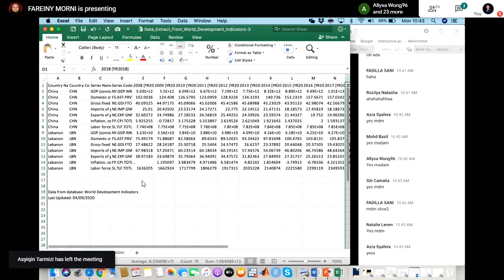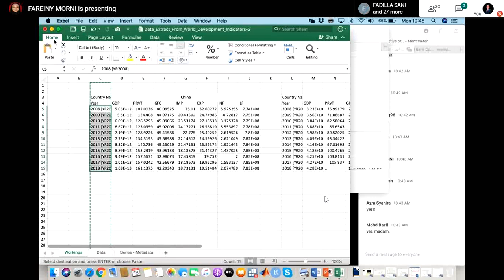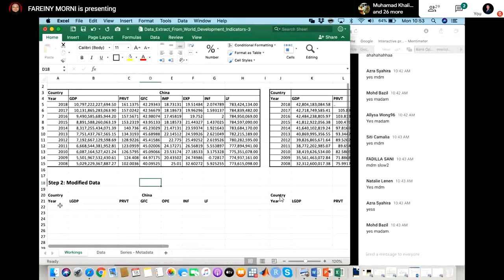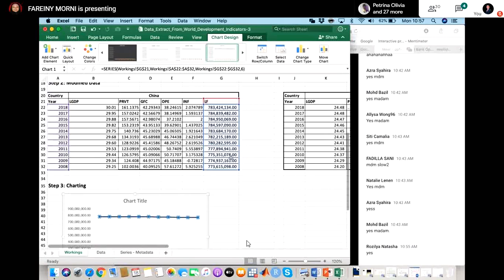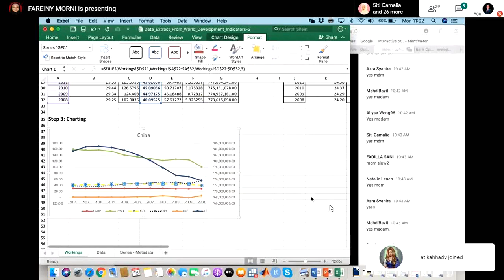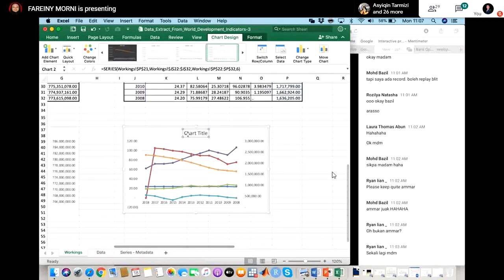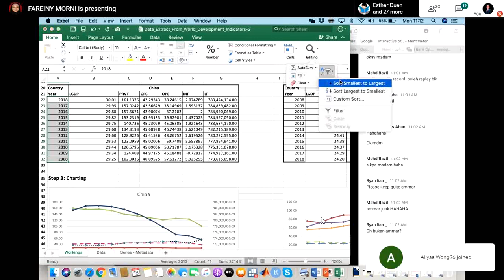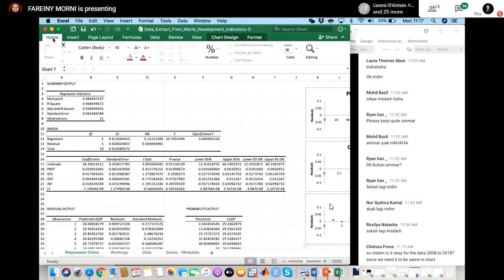FIN534 | WEEK 10.1 | Monday, May 18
Business Analytic & Financial Modelling
Group assignment explanation by Madam Fareiny Morni